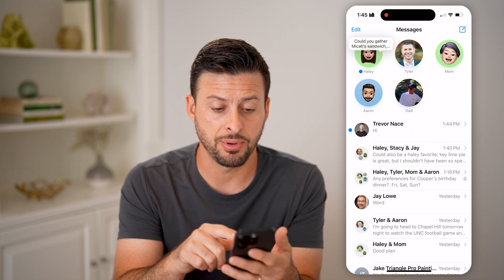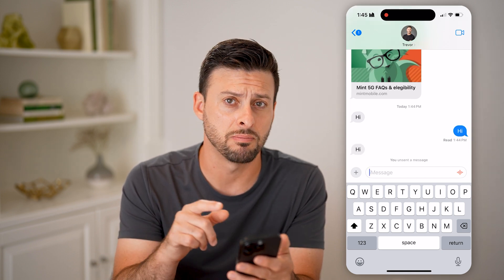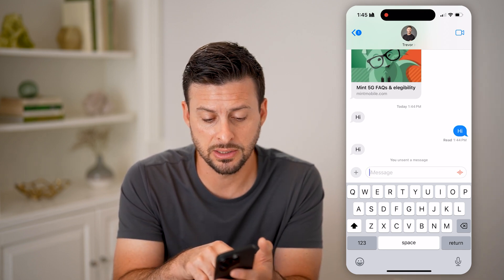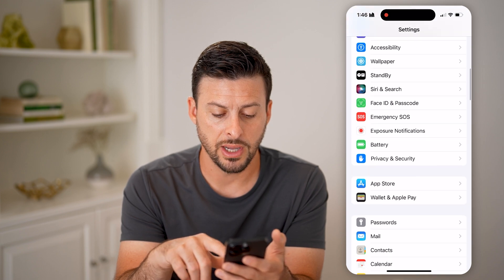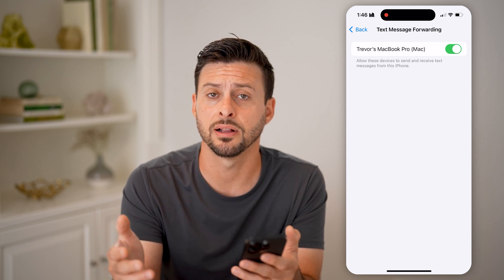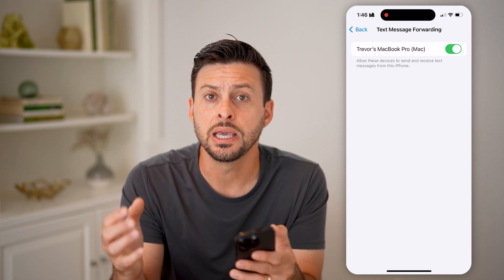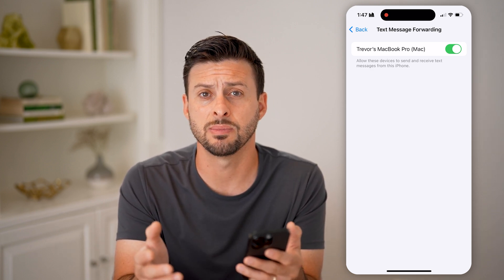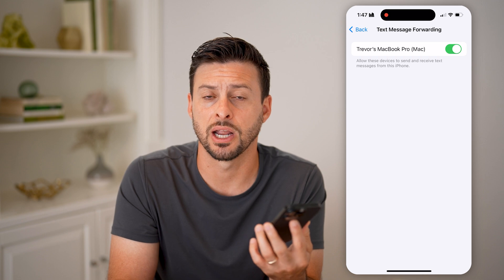How To Check Unsent Messages On iMessage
Here's how to check unsent messages on iMessage so you can view messages that may have gotten interrupted, or weren't able to send for some reason.